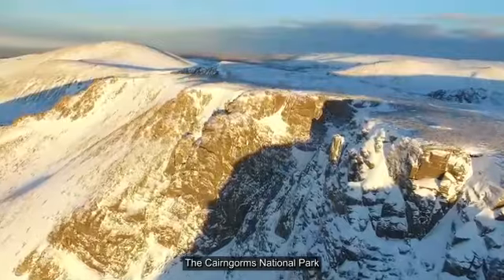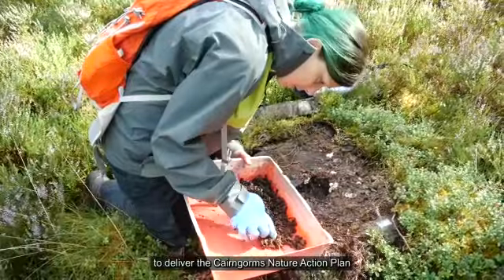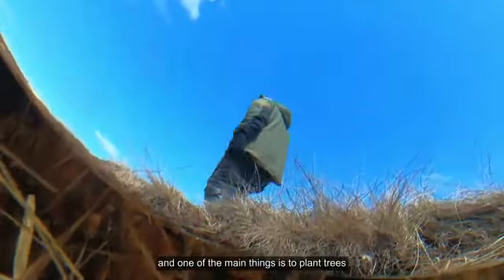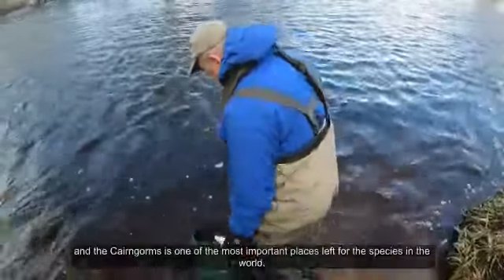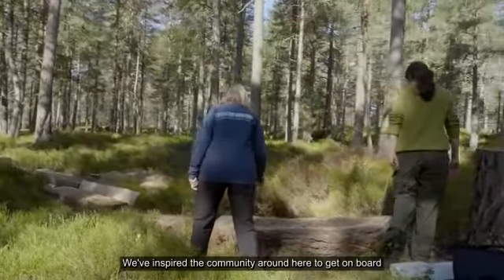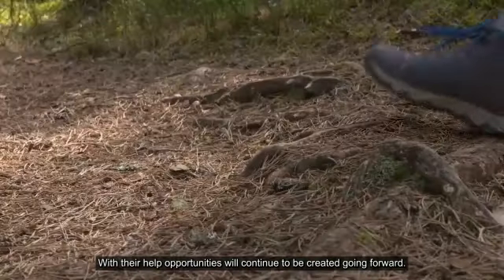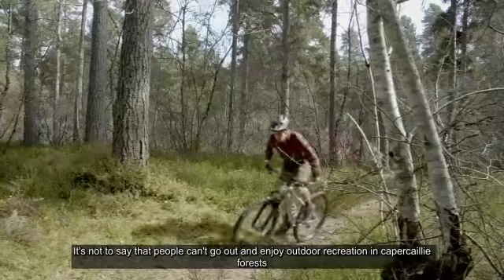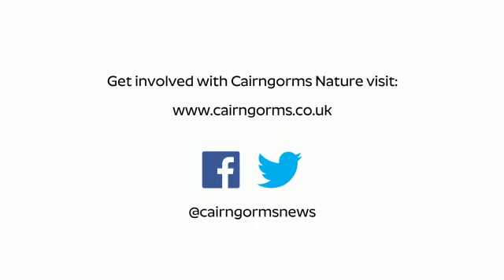Cairngorms Nature Action Plan - mid-term review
A celebration of reaching the lid point of the current Cairngorms Nature Action Plan,  delivering a diversity of conservation projects by many different people across the Cairngorms National Park.